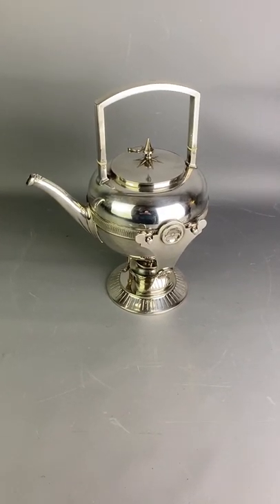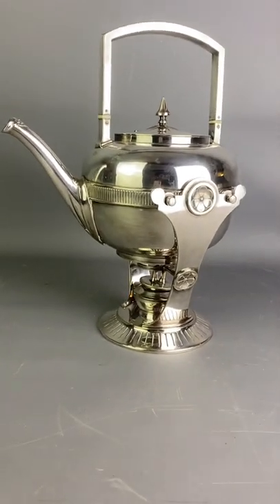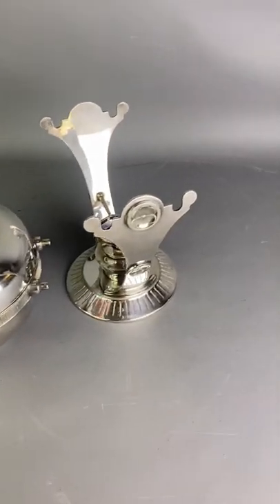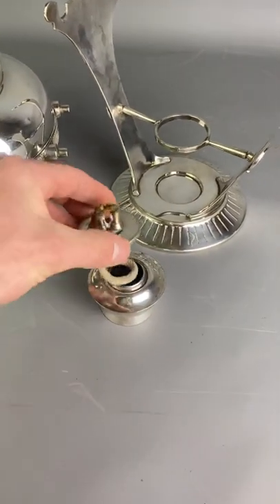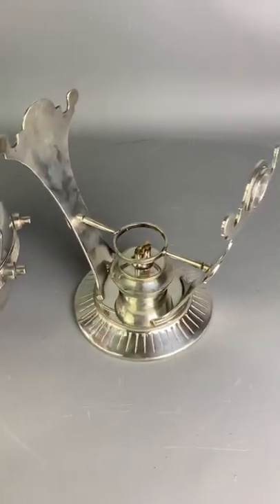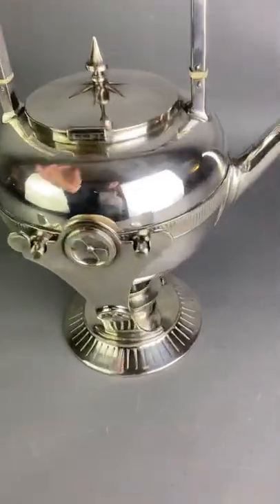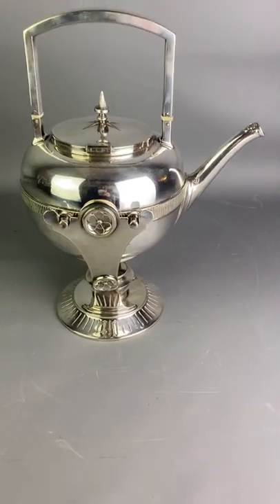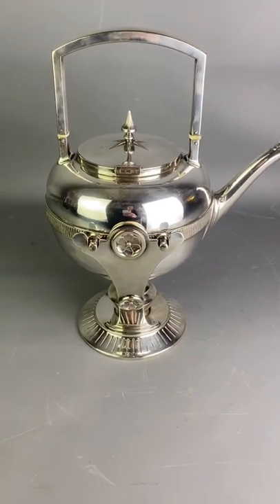Aesthetic Movement Silver Plated Spirit Kettle Burner On Stand Antique Circa 1880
A stunning antique Aesthetic Movement silver plated spirit kettle burner. This item is a great, pure example of the aesthetic movement combining practicality and function with simple, beautiful design, from the starburst finial, regency style banding to the kettle, to the daisy detail on the stand. Presented in excellent antique condition. Please refer to photos.

Dimensions; 34 cm or 13.3 inches tall including stand,  13 cm or 5 inches diameter to base. Weight 2 kg or 1286 pennyweight.